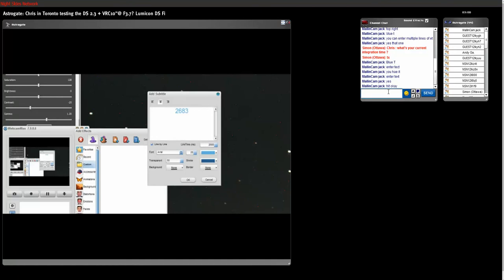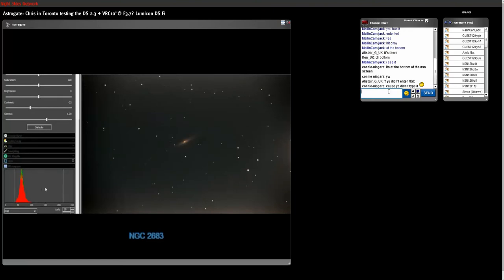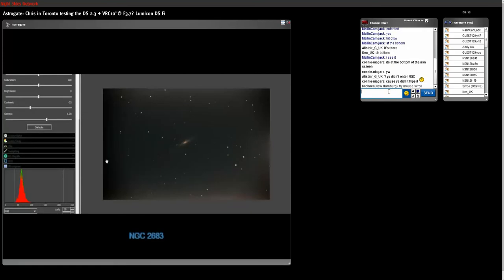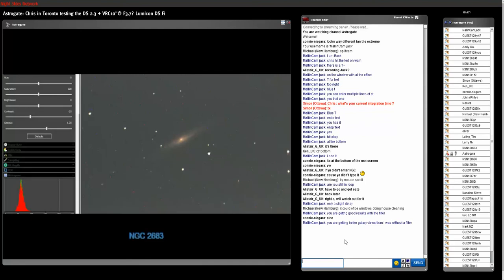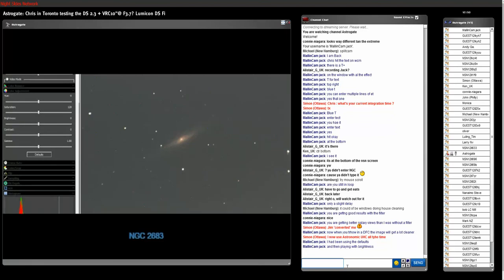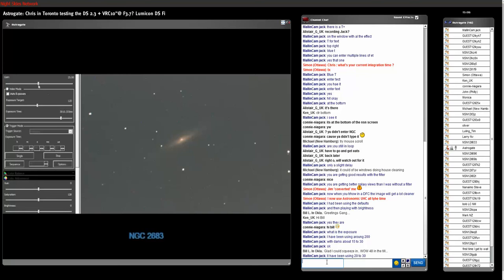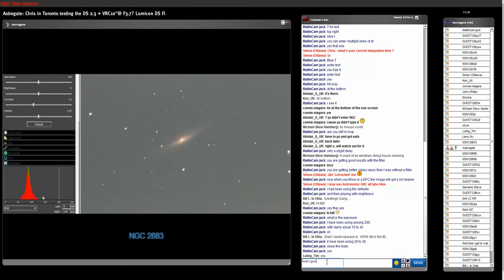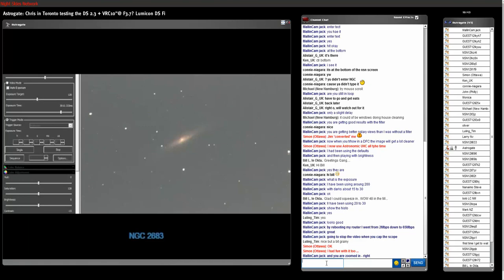CA DS23Plus Test 2016 03 11 2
Chris Appleton testing the SkyRaider DS2.3 PLUS camera on his MallinCam VRC-10 telescope.  He was using the 2" 0.75X RC Focal Reducer in series with the MFR-8 Focal Reducer to get to about f/3.75.